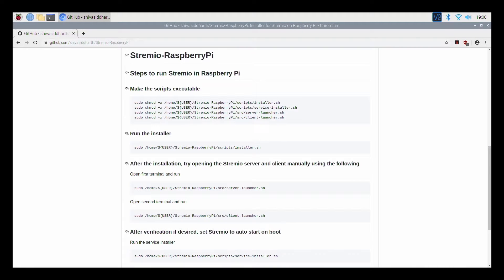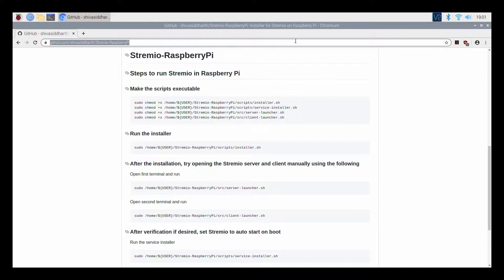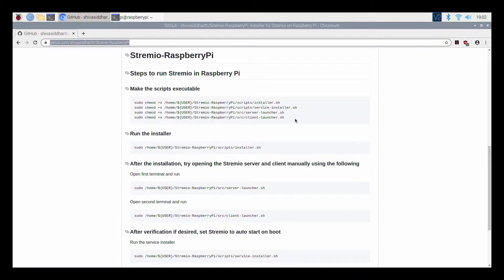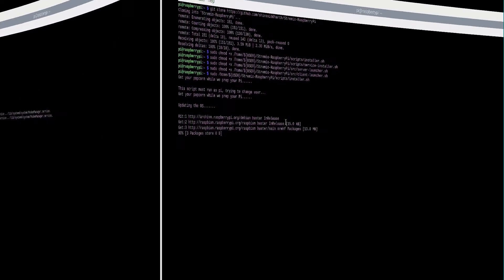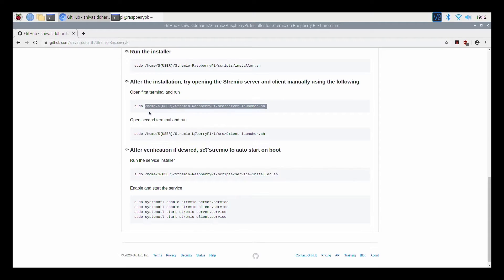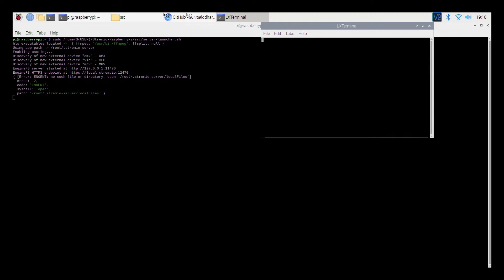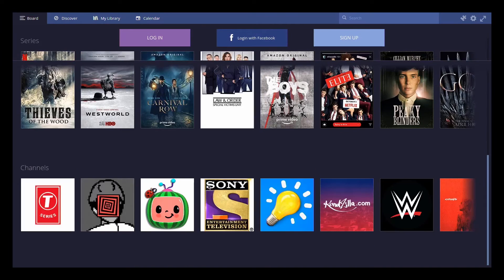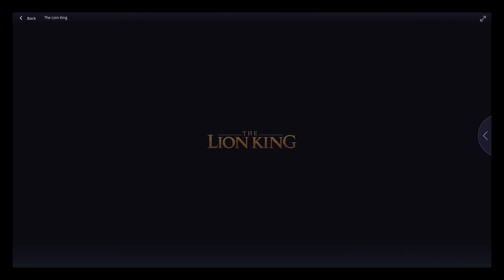Run Stremio on Raspberry Pi | Stream Using Stremio on Raspberry Pi | Install Stremio on Raspberry Pi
How to run or install Stremio on Raspberry Pi. Stream movies and tv series using Stremio on Raspberry Pi.